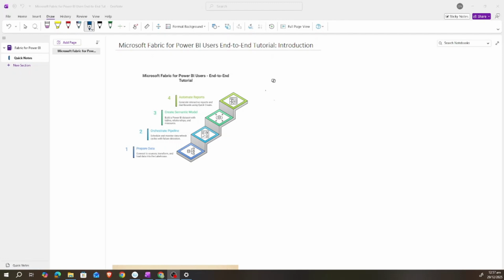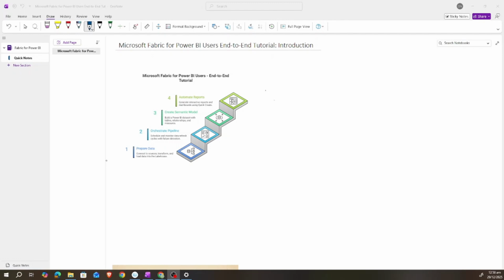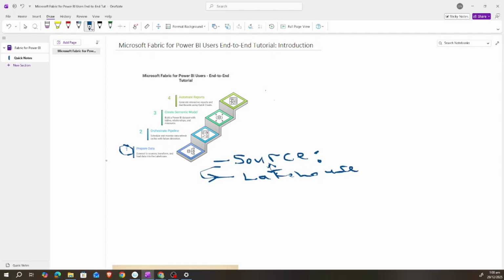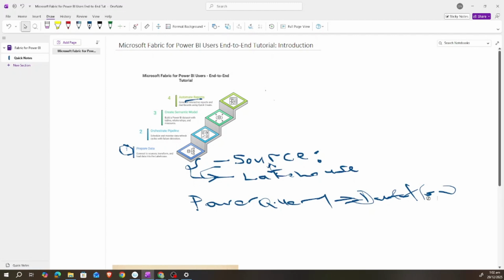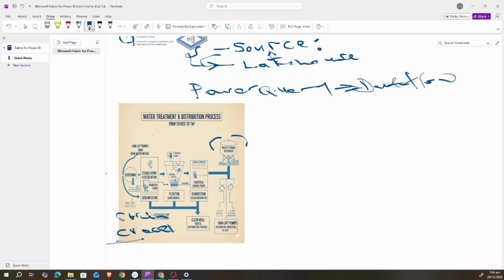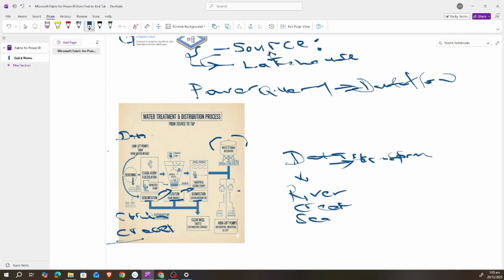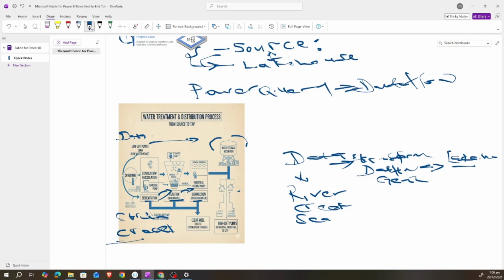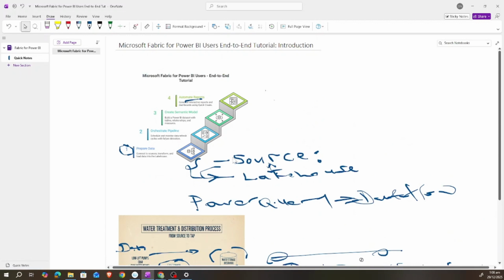Microsoft Fabric END-TO-END Tutorial for Power BI Users: Introduction -Obinna Nweke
This step-by-step guide shows Power BI users how to leverage Fabric for automated data pipelines, lakehouses, and instant report creation.